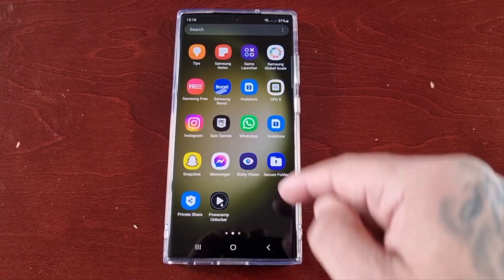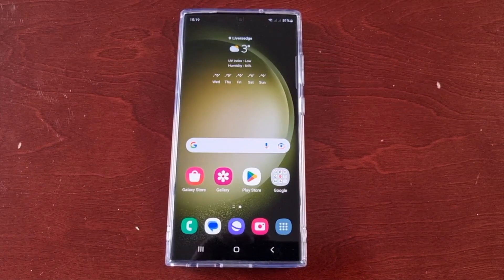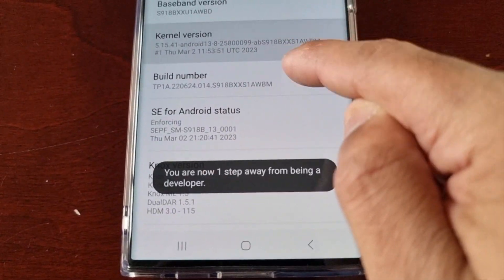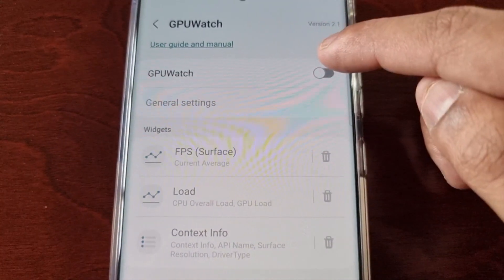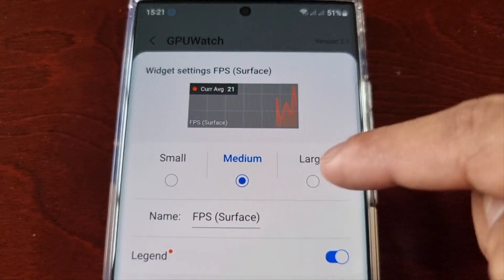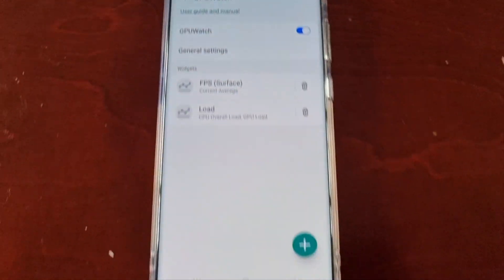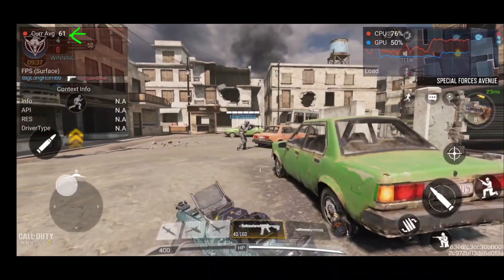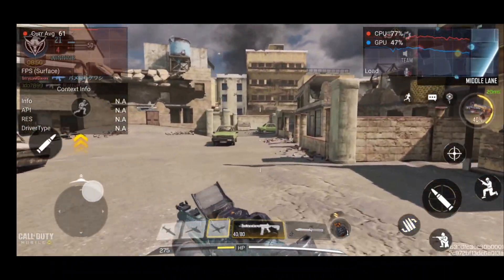Samsung Galaxy S23 Ultra Unlock GPU WATCH Get Detailed Fps,Cpu & Gpu Info On-Screen in Reatime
Hey everyone Android Doctor back again in todays video i show how to unlock GPU WATCH its an awsome tool that you can use to Get Detailed Fps,Cpu & Gpu Info On-Screen in Reatime its Really good for gamers we love it. READ more about Gpu watch below to better understand it..

GPUWatch is a tool for observing GPU activity in your application. GPUWatch is made for developers who use Samsung devices to get GPU related information with the least effort. Detailed information is overlaid onto the screen in real-time. And it is very simple to enable - no PC required.

In the mobile world, the key to a great user experience is performance with efficiency. Efficient applications have low power requirements which both improves battery life and keeps the device temperature in a comfortable range. Developers aim to achieve not only higher performance but also better efficiency through optimization. To reach these goals it is necessary to measure the current status which is the job of a profiling tool, like GPUWatch. GPUWatch gives information about GPU work, resource allocation, processor status and more so that developers can get clues about bottlenecks and the best ways to fix them. Then they can finally get the desired performance. Also, they can evaluate the application in many different environments.

You can utilize GPUWatch in lots of different ways. It’s up to you what you will do using this easily accessible and informative tool.